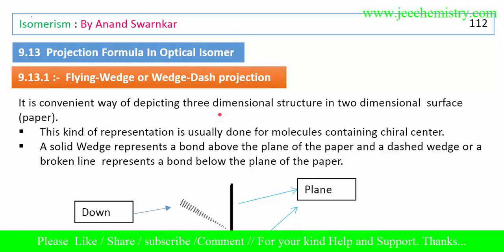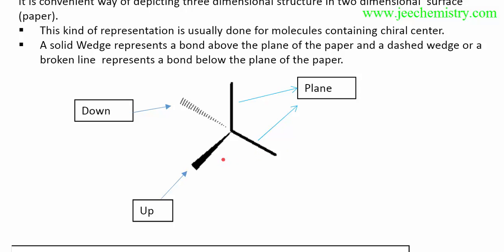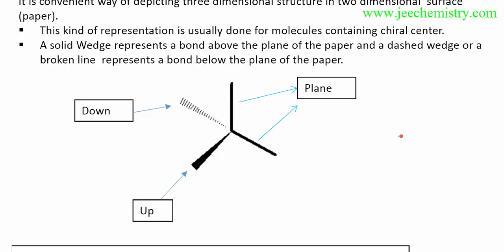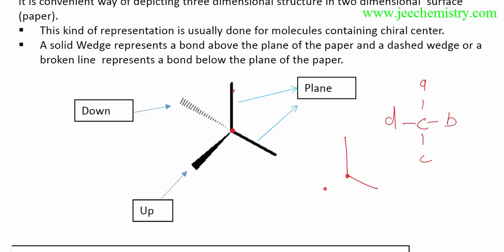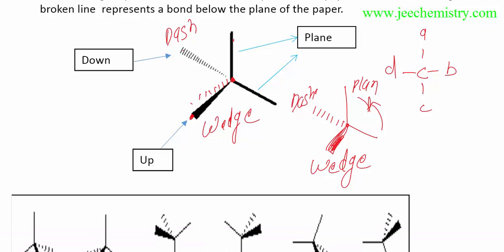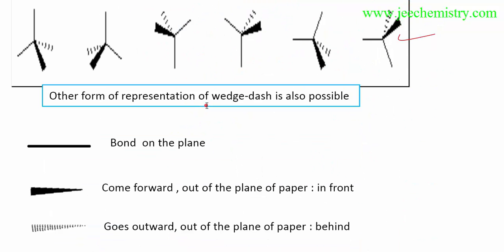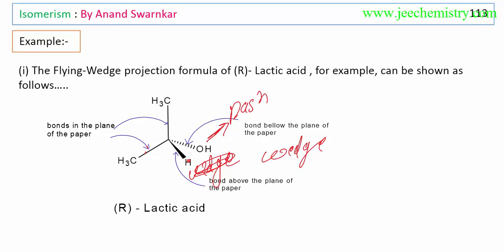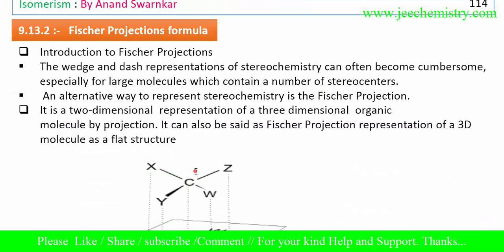13 Flying Wedge or Wedge Dash projection Formula